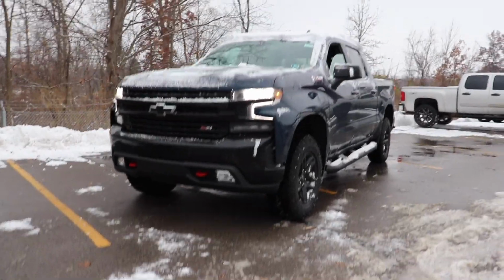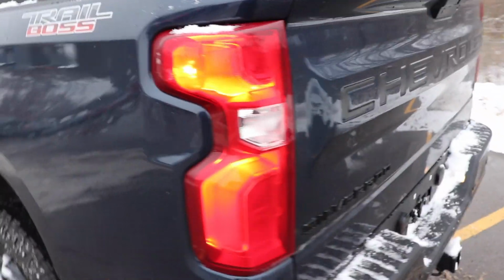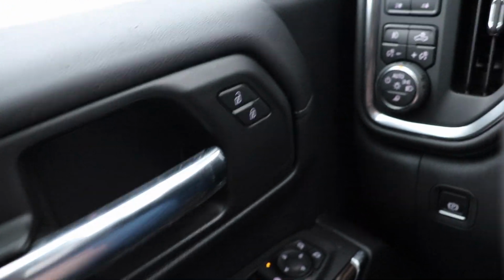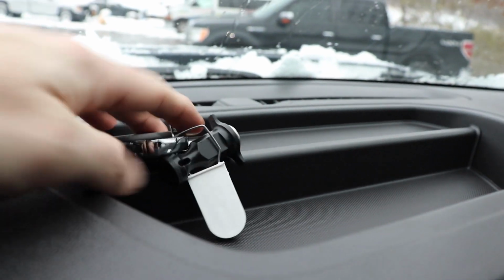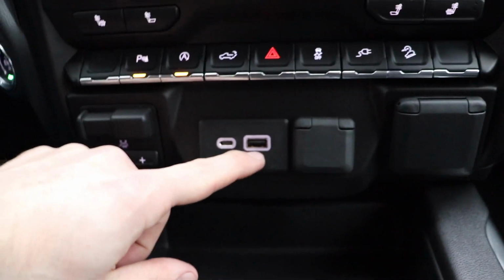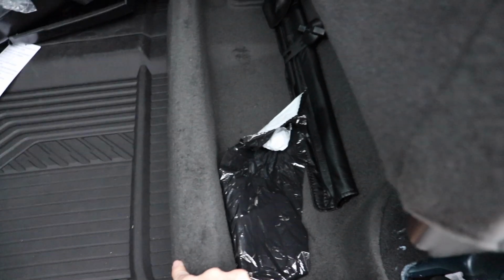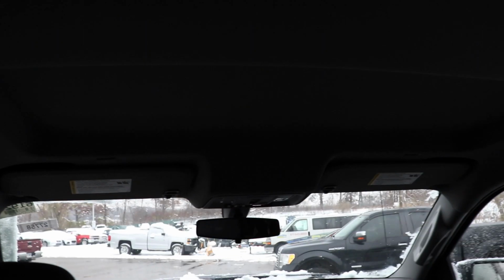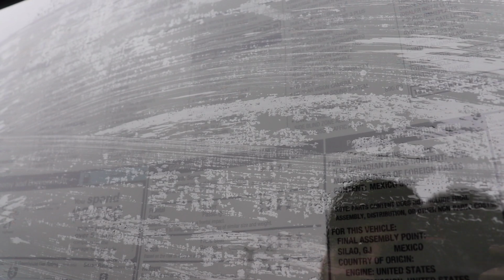2020 Chevy Silverado 1500 LT Trail Boss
Here is a video walk around of a 2020 Chevy LT Trail Boss.

Champion Chevrolet
5000 E. Grand River
Howell/Brighton
Michigan 48843